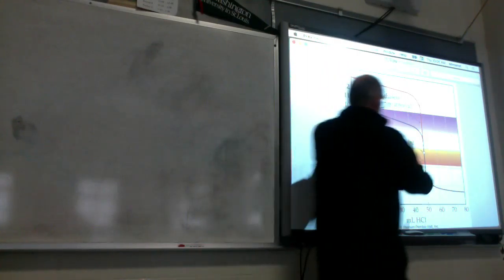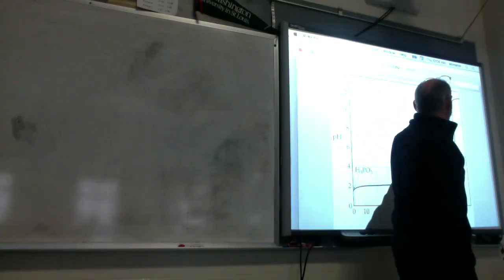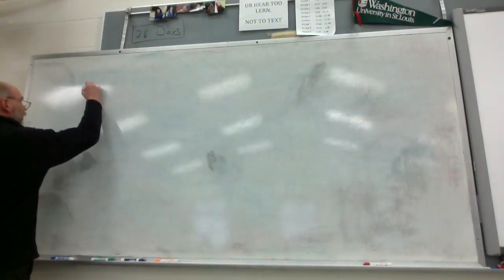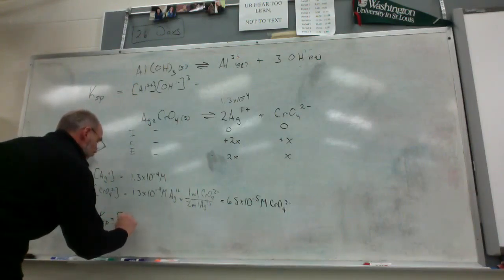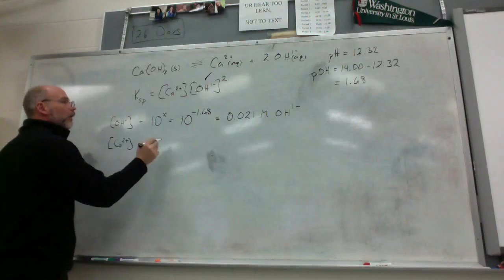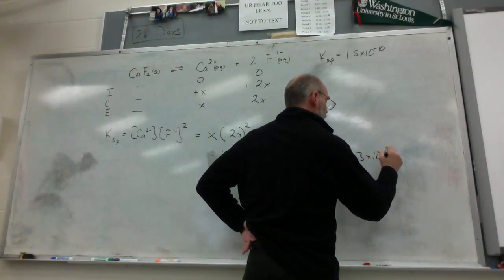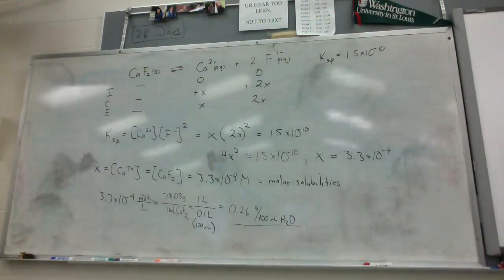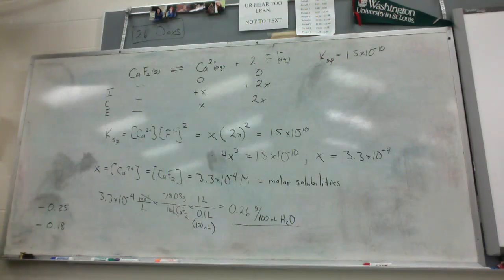titrationcurve#2-Ksplecture#1(16-04-07)